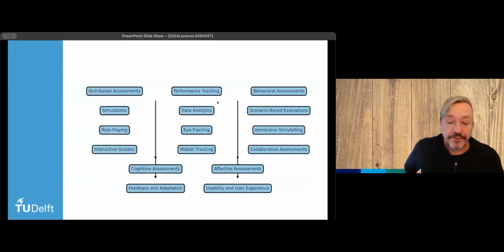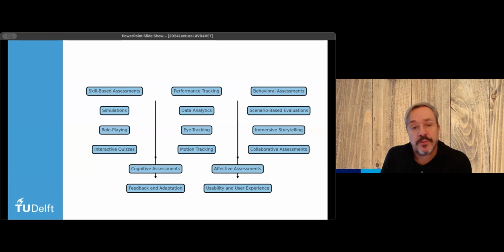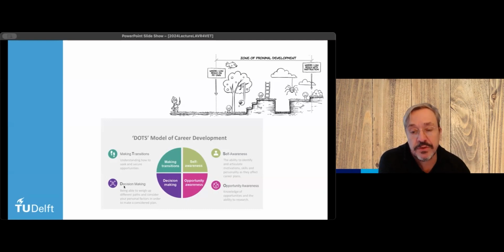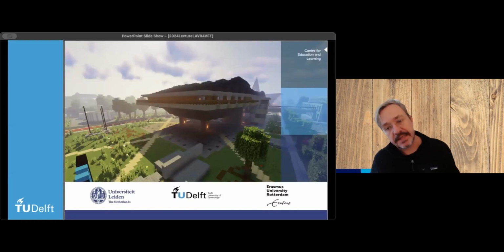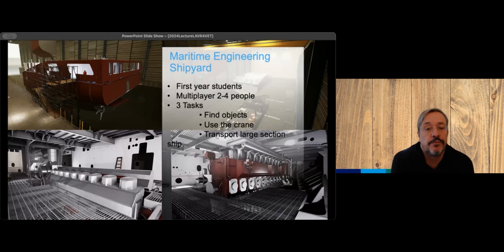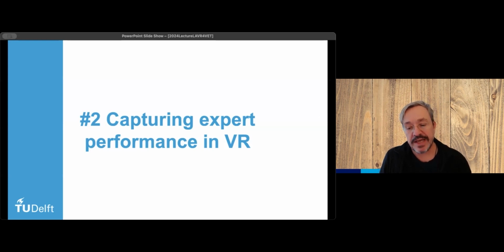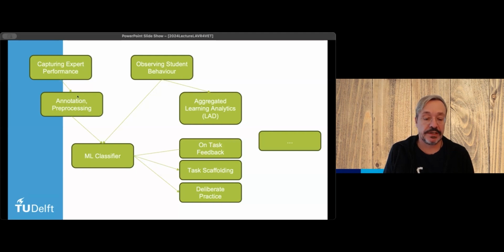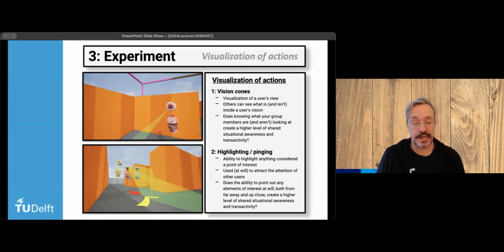Learning analytics and feedback design in eXtended Reality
This video contains a recording of a lecture that was a part of a training workshop for career counselors and vocational trainers on the topic of virtual  reality.

Presenter: Marcus Specht

Acknowledgement
Virtual Reality for Vocational Education and Training – VR4VET project has received funding from the European Union’s Erasmus Plus programme, grant agreement 2021-1-NO01-KA220-VET-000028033.